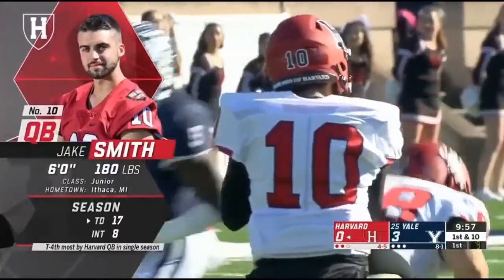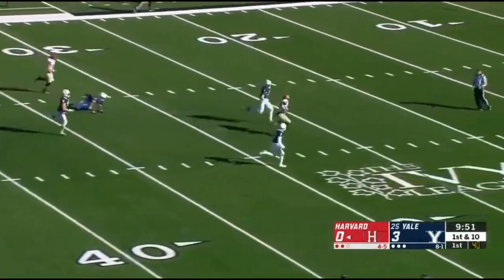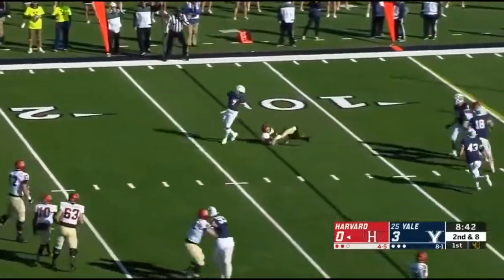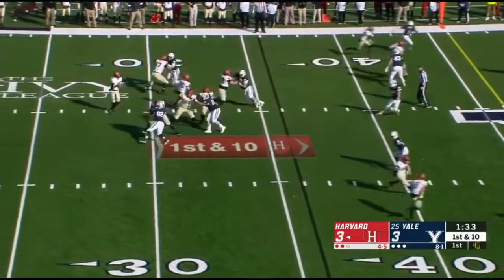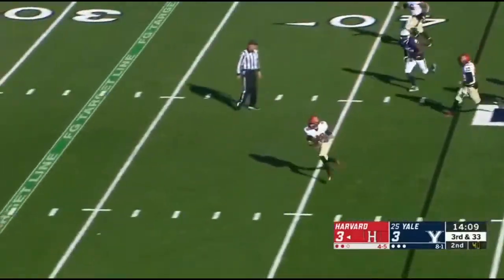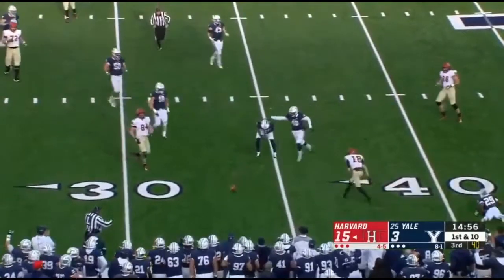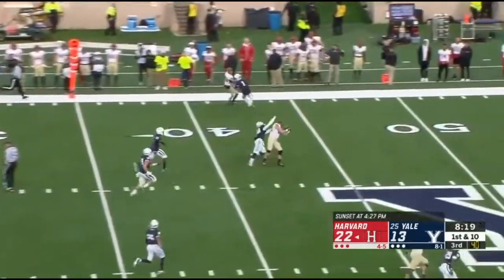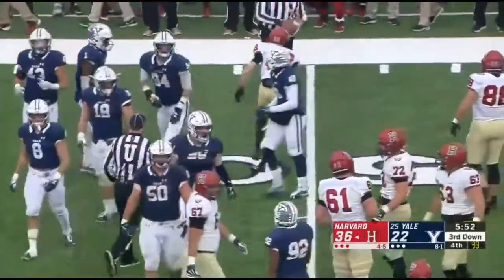Jimmy Batch vs. Yale (2019)